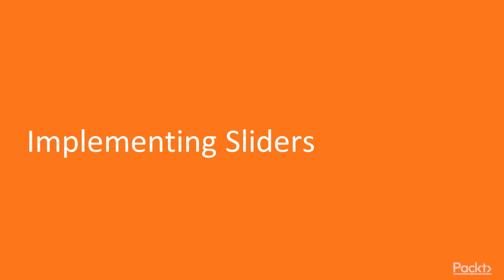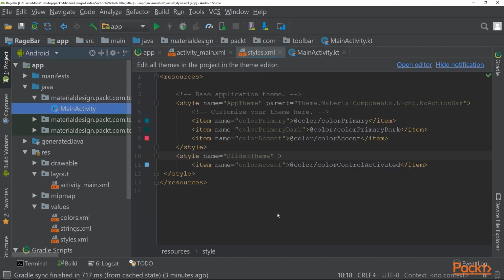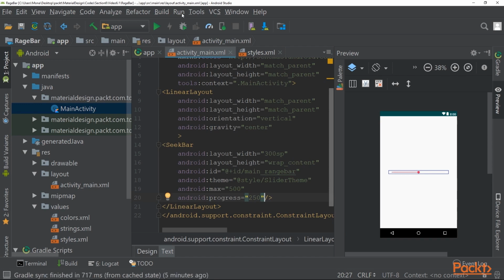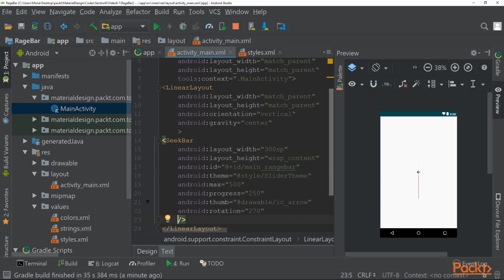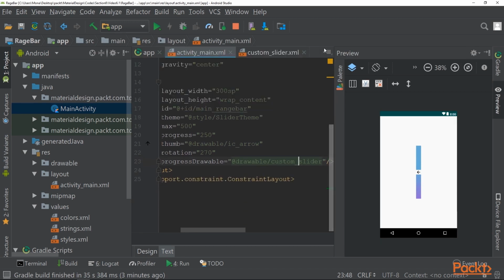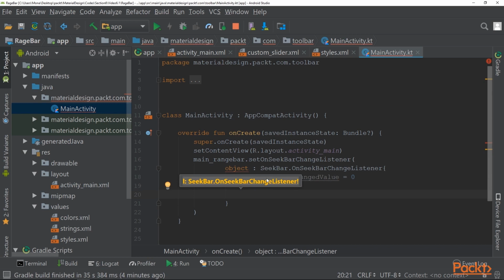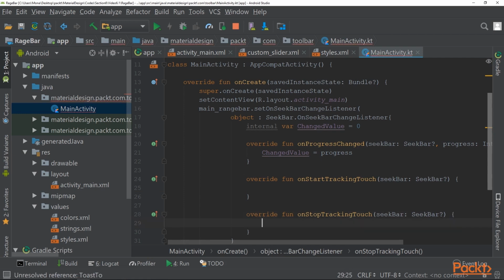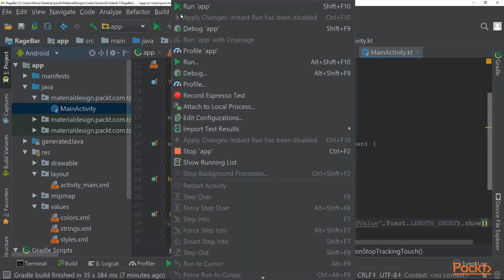Hands-On Android Material Design : Implementing Sliders | packtpub.com